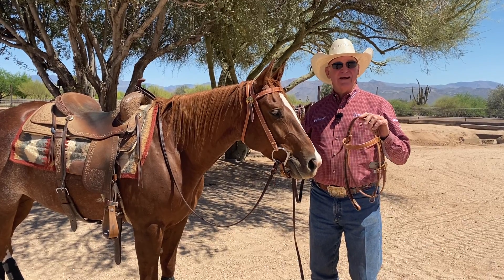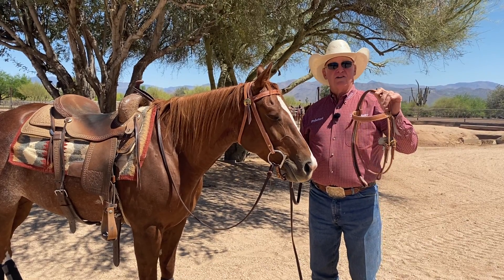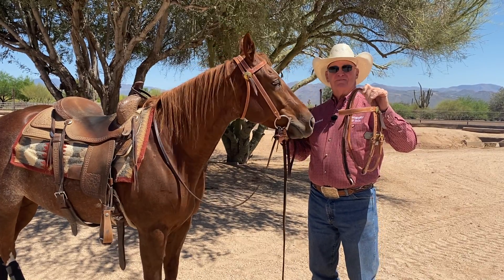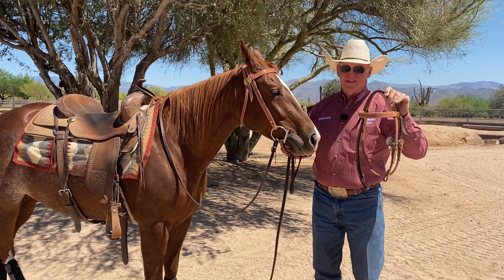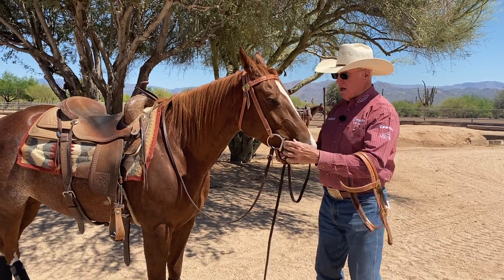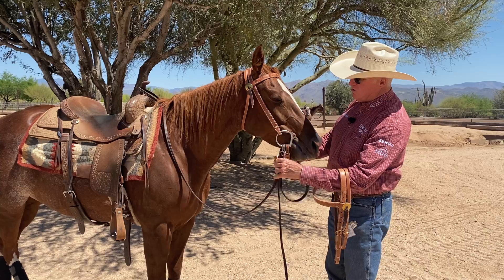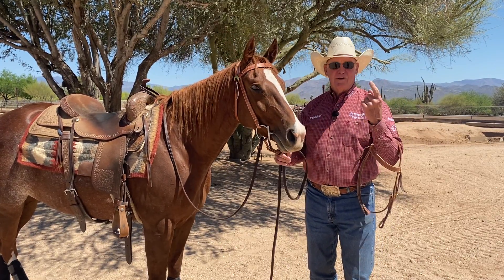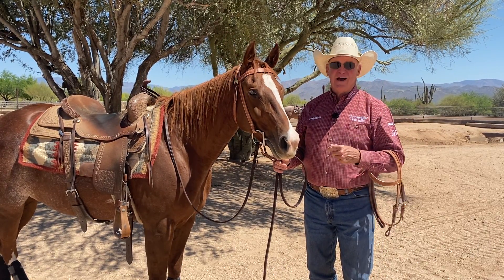Al Dunning Heavy Browband Headstall from the Professional's Choice Schutz Brothers Collection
This is my go-to snaffle headstall. Made of heavy harness leather, I use it for breaking colts, training, and riding.